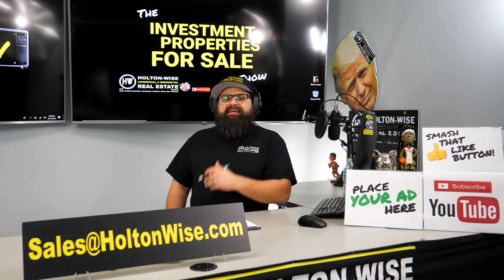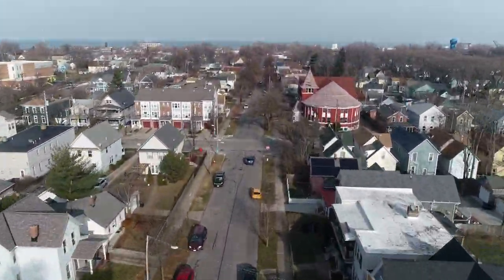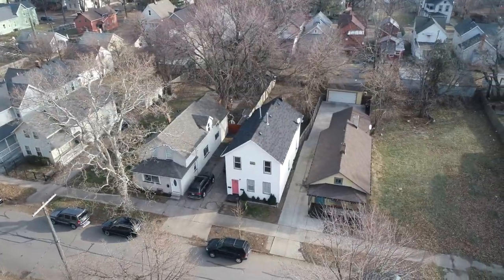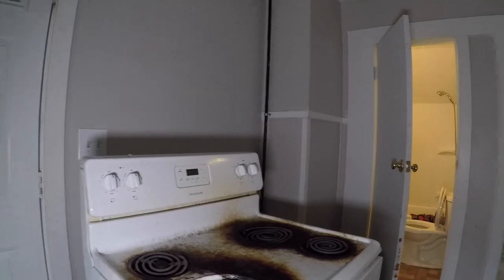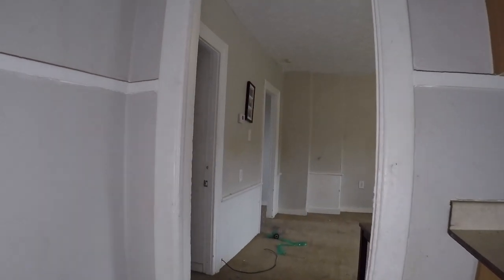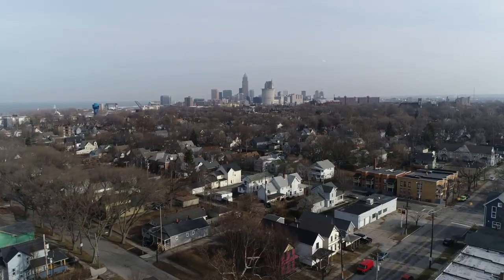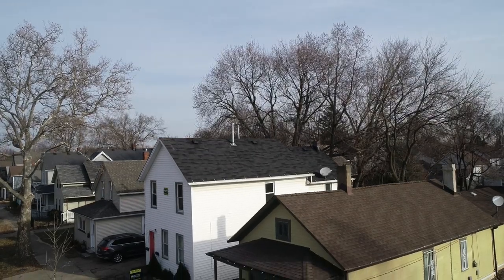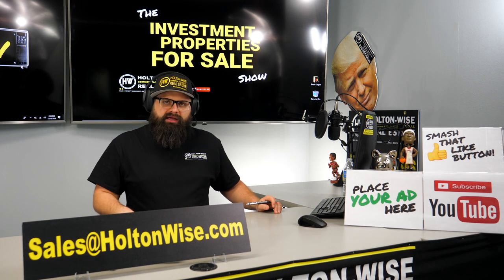Real Estate Investing in a Gentrifying Neighborhood | Investment Properties For Sale - 1949 W 52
Real Estate Gentrification is the topic of discussion in this episode of The Investment Properties For Sale Show. There are two very different types of people you'll deal with when you are buying properties in neighborhoods that are being Gentrified. What's the difference? How do you handle each? What does that mean for Real Estate Investors and Property Managers?

🎙️ HELPFUL RESOURCES 🎙️